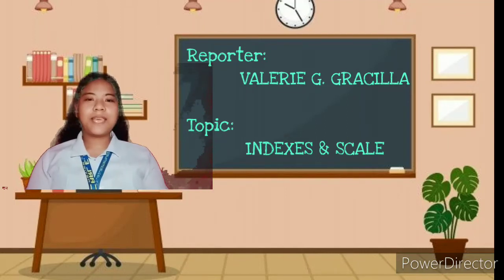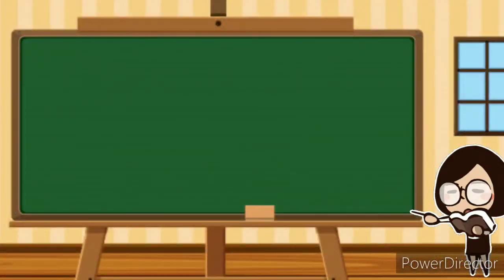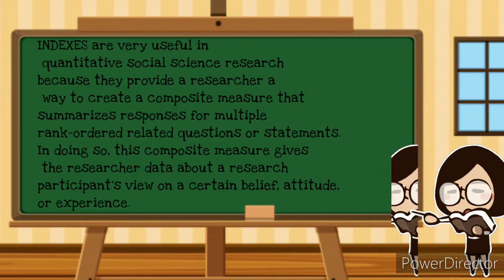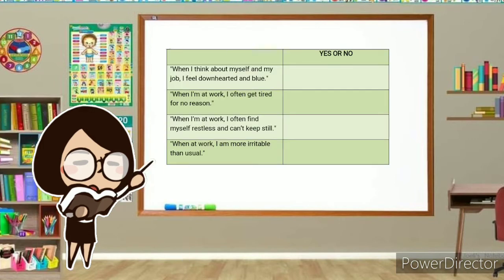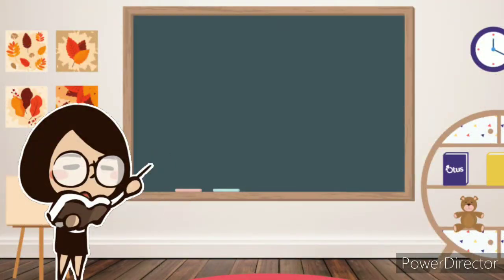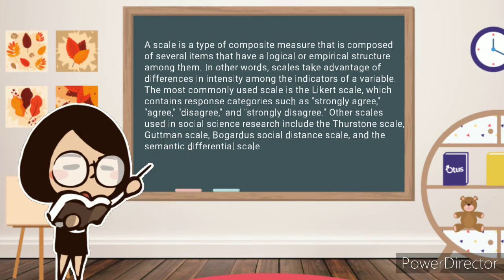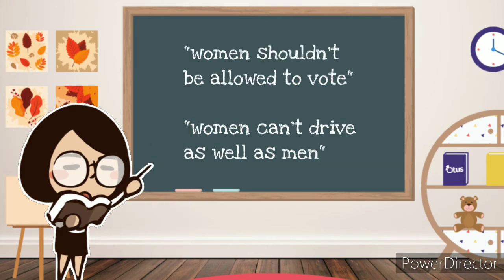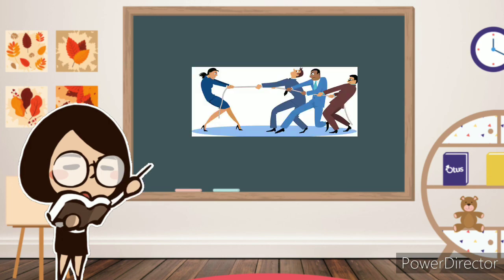INDEXES AND SCALES